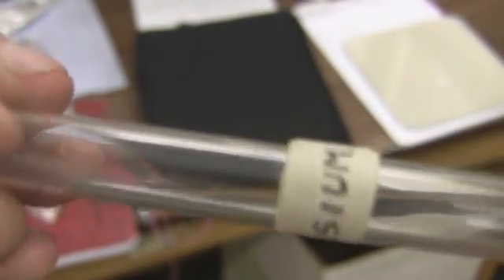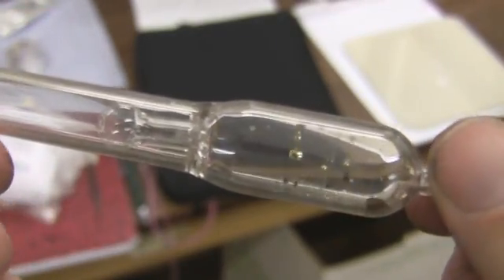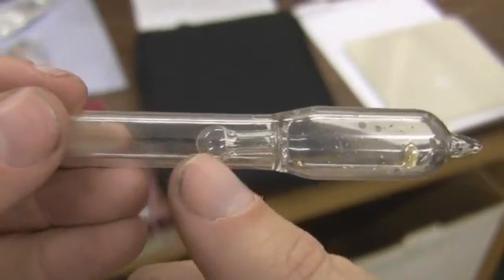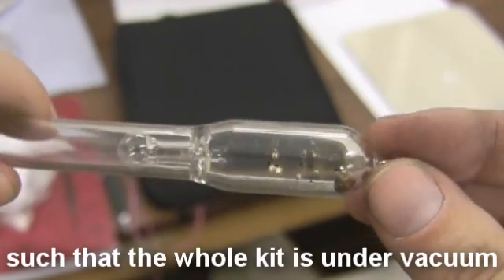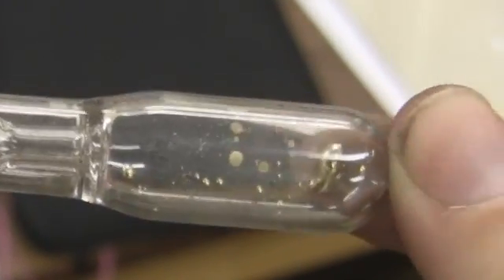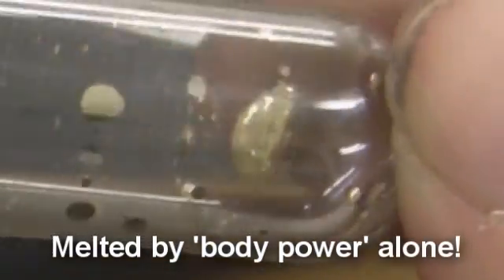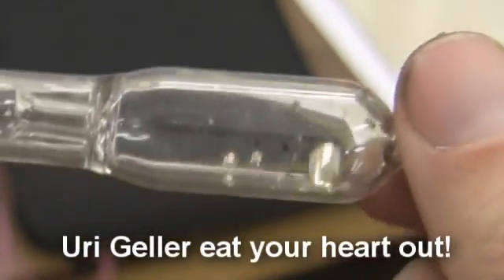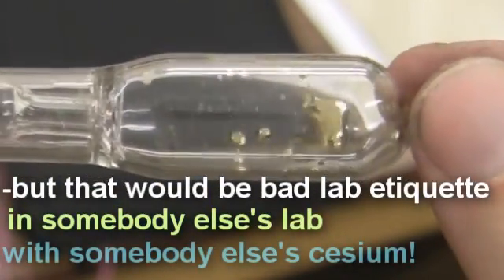Melting Cesium using only 'Body Power'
On the road again. work.

Came across some cesium in a lab, and decided to share.

Regrettably, what everyone usually wants to see with cesium is for you to throw it into water for the explosion.  However explosions in the lab are usually seen as 'undesirable', especially if its somebody else's lab, and somebody else's cesium.

Spot of glass blowing and metling cesium, the most reactive of the stable metals, with 'ones bare hands'!